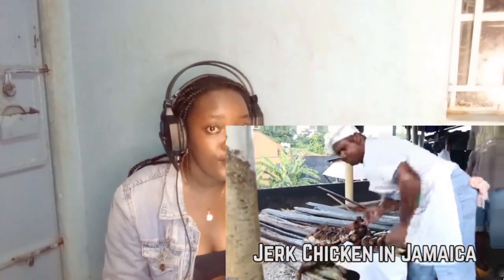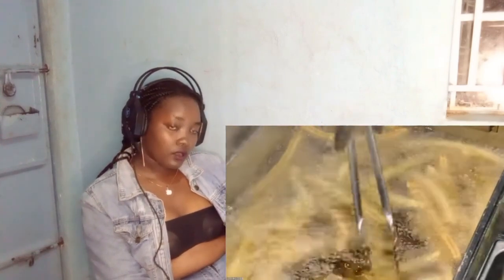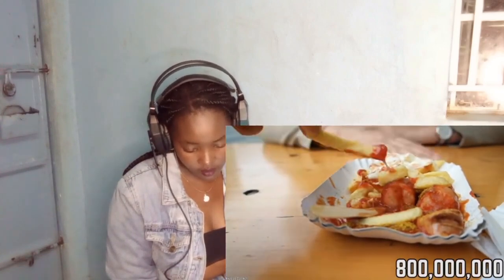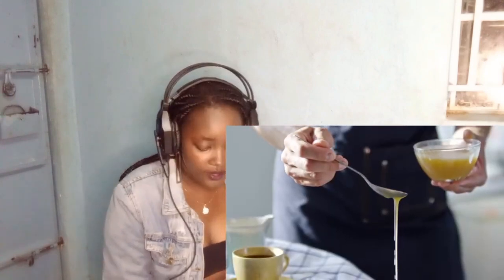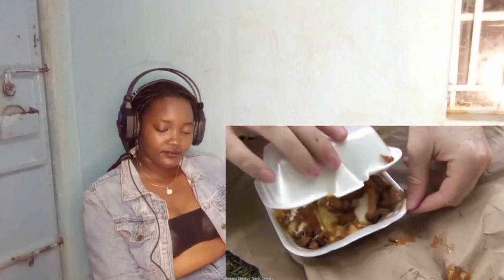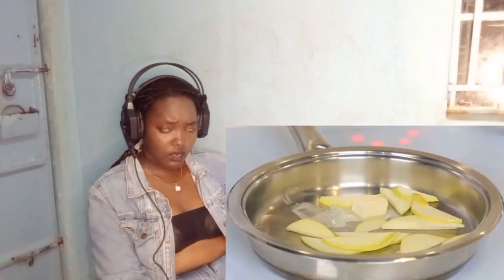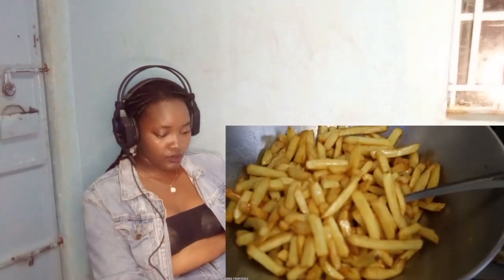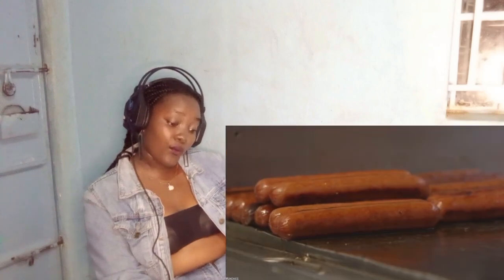Top 10 BEST Street Foods Around The World!!! (REACTION)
10 of the best street foods around the world. We know how much you love traveling the world and that we have a growing foodies culture in our community, so we decided to mention 10 of the most amazing street foods we got to experience. When visiting other countries, street food is one of the easiest, and cheapest, ways to get a taste of as many traditional food items as possible. For all you foodies out there, we’ve put together a list of the top 10 best street foods around the world. This BabbleTop video will try to answer the following street food questions: What is the best street food in the world today? Where is the best street food in the world today? Which city has the best street food ever? Which country has the best food culture we know of? Which foods you really have to try now? If you enjoyed this list of the top 10 best street foods around the world, then comment: StreetFood Foodie CheapEats TIMESTAMPS: 0:18 Jerk Chicken in Jamaica 1:14 Churros in Spain 2:24 Currywurst in Germany 3:23 Calzone in Italy 4:31 Baklava in Turkey 5:28 Gyros in Greece 6:26 Poutine in Canada 7:38 Arepas in Colombia 8:51 Pommes Frites in Belgium 10:24 Hot Dog in the United States SUMMARIES: - The next time you’re in Jamaica, don’t spend your entire vacation drinking your troubles away at your all-inclusive resort. Granted, that does sound amazing, but you’ll be missing out on a fantastic cultural – and culinary – experience. - Sure, churros are a street food staple, but the ones you can buy on the streets of America don’t hold a candle to the ones you can get in Spain. If you’ve never had the pleasure of eating a churro before. - If there’s one food Germany is famous for, it’s probably sausage, so it’s no surprise that that’s what the country is making this list for. Currywurst is prepared with pork sausages. - This food item originated in Naples, which also happens to be the birthplace of everyone’s favorite meal: the thin-crust pizza. This fact is no coincidence, since calzones are, in theory. - If you find yourself in Turkey, don’t miss out on baklava. Find yourself a street vendor and give yourself the sugar rush of a lifetime. If you’ve never had baklava before, you’re in for a real treat here. - Gyros can be found in food courts everywhere, but you don’t know what you’re missing until you’ve tried the real thing. And that’s saying a lot, because the American gyro tastes pretty incredible. - Nothing quite beats a hot poutine at three in the morning after a night out on Montreal’s St. Laurent Boulevard. While it can be found all over Canada, it’s safe to say that the province of Quebec is the place to be if you’re craving a poutine. - In Columbia, it’s acceptable to enjoy arepas no matter the time of day. Made of ground maize dough, arepas are flat, round breads that can be served with a variety of different toppings, including meat, cheese and avocado. - Even though it’s what it sounds like, pommes frites are not fried apples (although that actually doesn’t sound horrible). No, pommes frites are in fact french fries. But they’re not just any french fries. - How could we go an entire video about street food without mentioning the American hotdog? Every movie or television show set in New York City will show one of the characters buying a hot dog from a street vendor at some point.